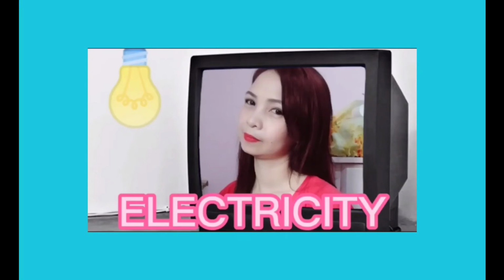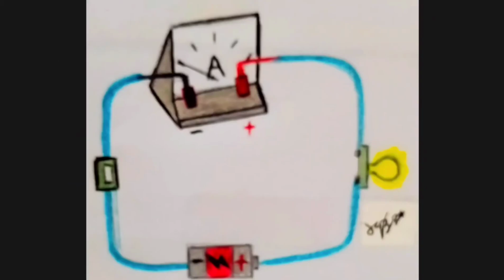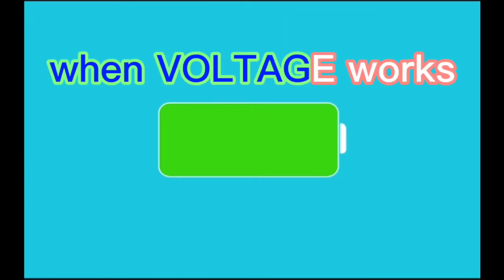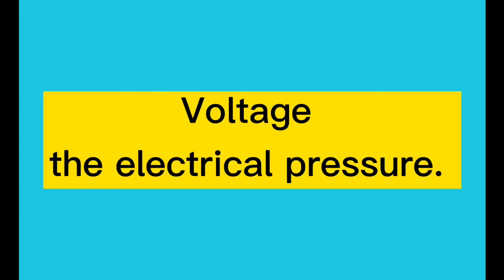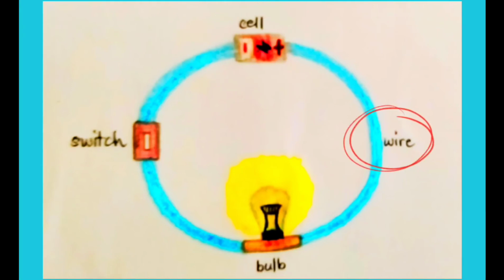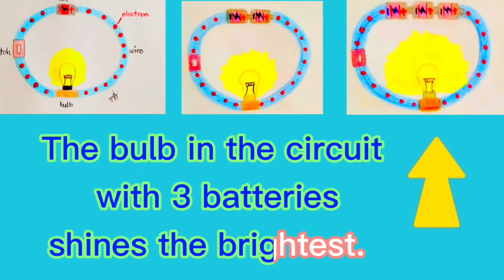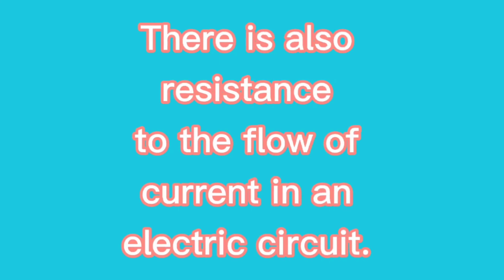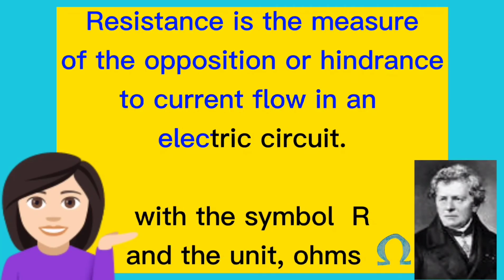Electricity Part 2: CURRENT, VOLTAGE and RESISTANCE.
G8 Science_Q1_W7